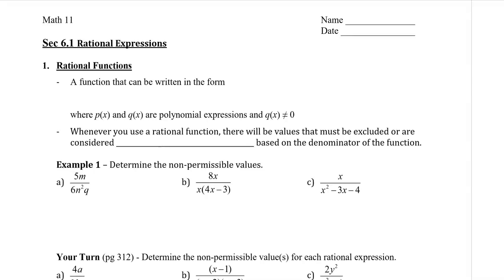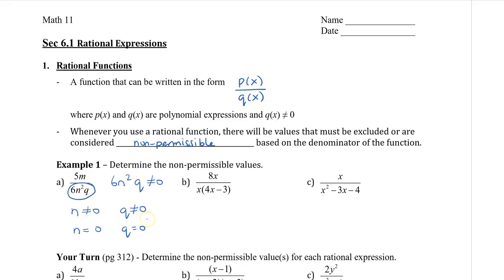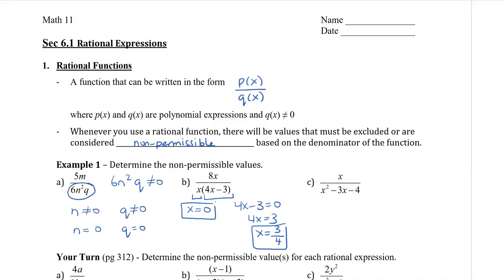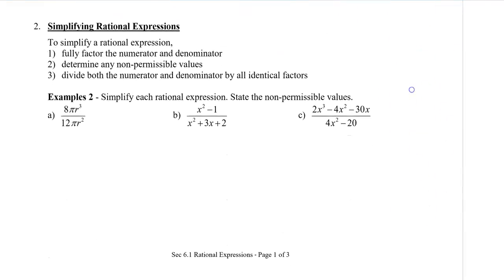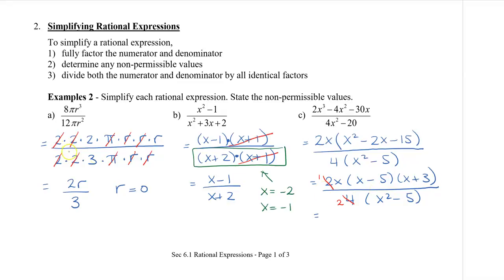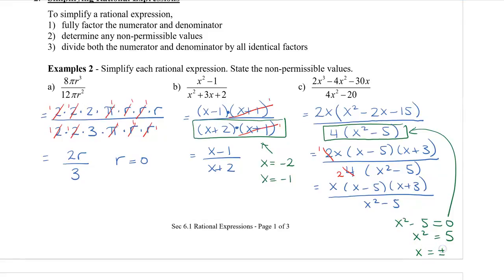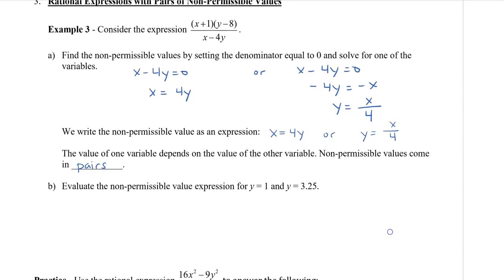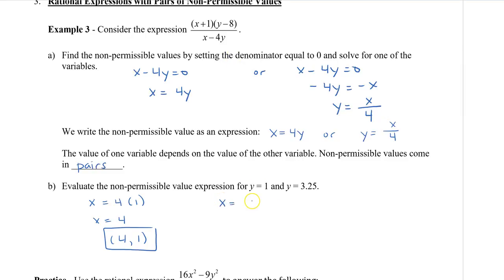Math 11 - Sec 6.1 Rational Expressions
This video shows you how to find the non-permissible values of rational expressions and how to simplify rational expressions.